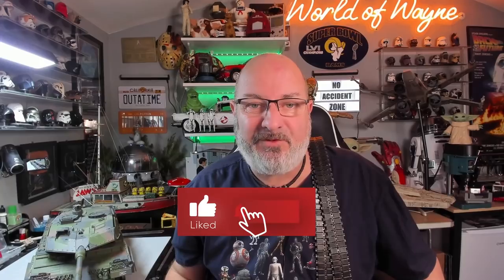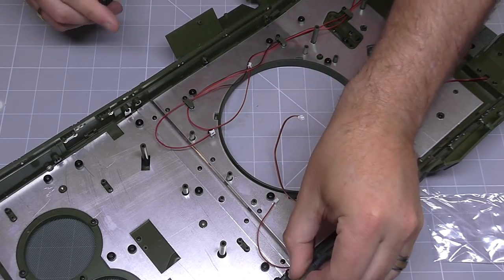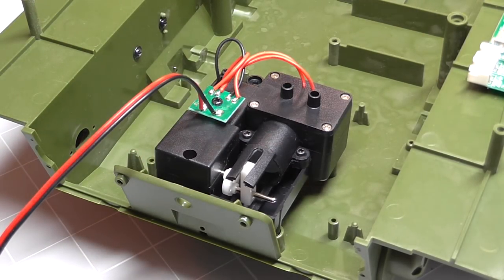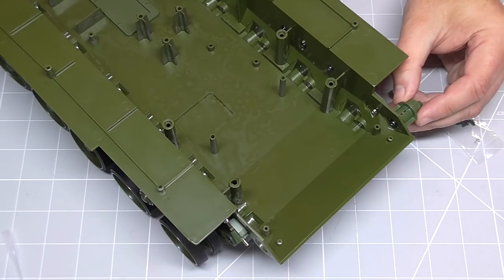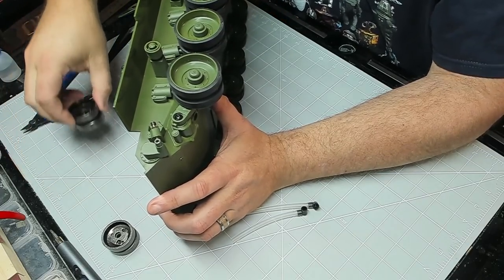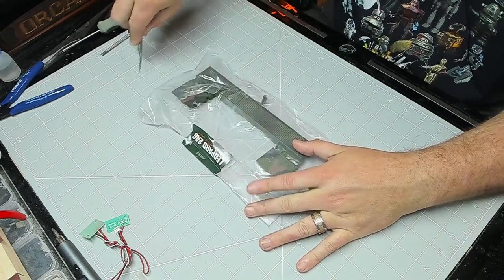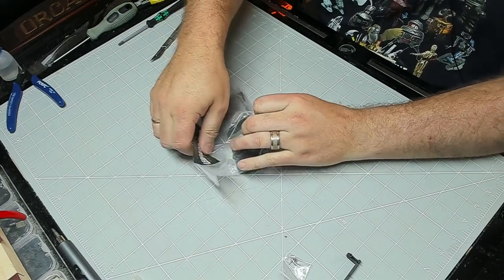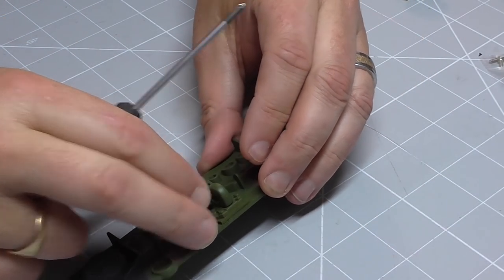Build the 1:16 Scale Leopard 2A6 Main Battle Tank - Pack 8 - Stages 61-69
00:00 - Introduction
01:08 - Stage 61
03:57 - Stage 62
05:14 - Stage 63
06:28 - Stage 64
10:49 - Stage 65
13:14 - Stage 66
14:46 - Stage 67
19:31 - Stage 68
23:29 - Stage 69

You can get a look at the this vehicle by checking out Agora Models YouTube page at

This is a 1:16 scale model of the Leopard 2A6 Main Battle Tank. The collection is complete of 12 packs.